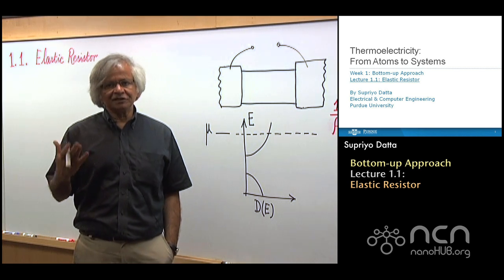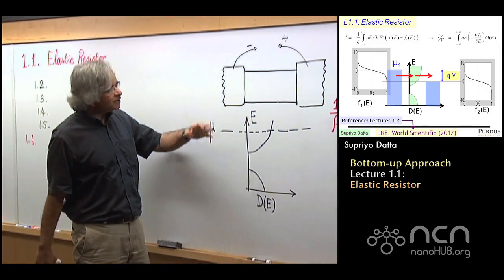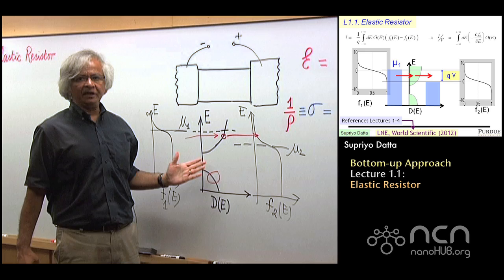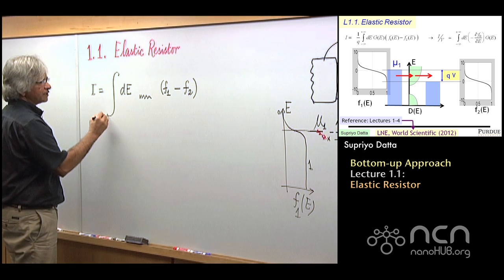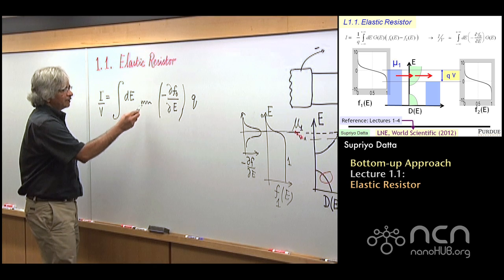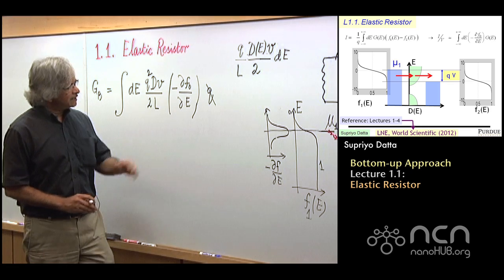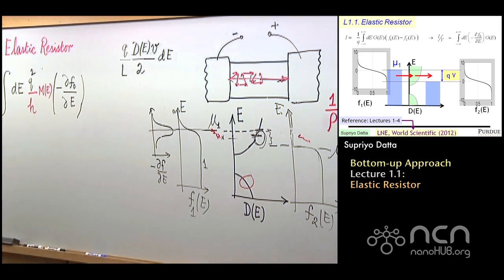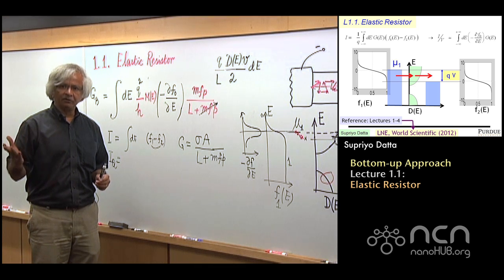nanoHUB-U Thermoelectricity L1.1: Bottom Up Approach: Landauer Formalism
Table of contents:
00:09 Welcome
03:20 Lecture layout for the week
04:30 Key concepts
09:30 Landauer model
11:50 Conductance expression
19:00 Ballistic conductance
20:55 Number of modes
23:40 Diffusive transport

This video is part of the nanoHUB-U course "Thermoelectricity: From Atoms to Systems." The first week is taught by Supriyo Datta.